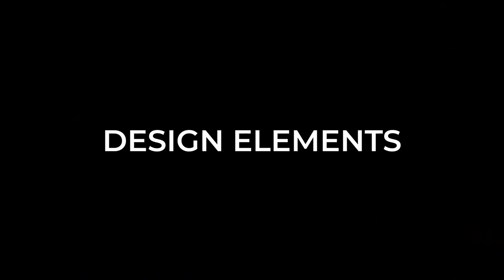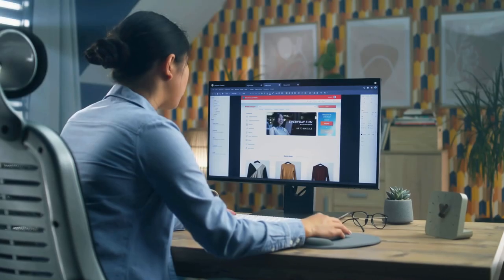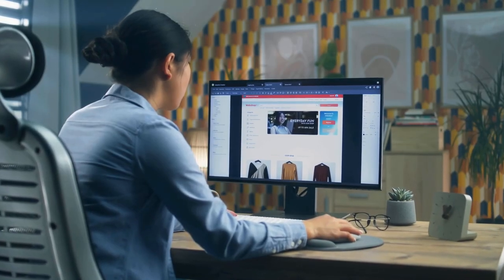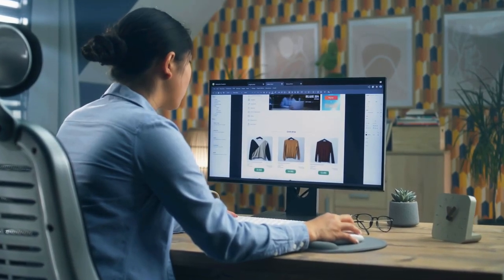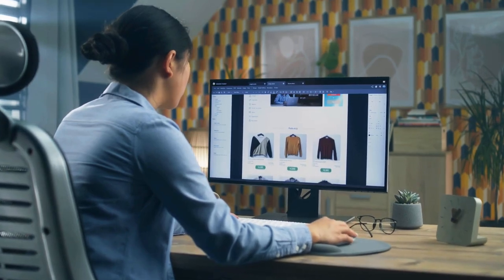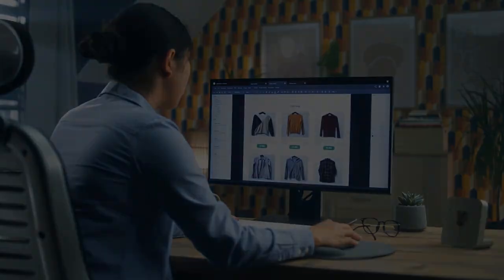How To Do Competitor Analysis In UX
Unlock the secrets of effective UX competitor analysis with our quick guide! Dive into key strategies to understand your competition and enhance your UX design. Perfect for designers seeking to gain an edge.